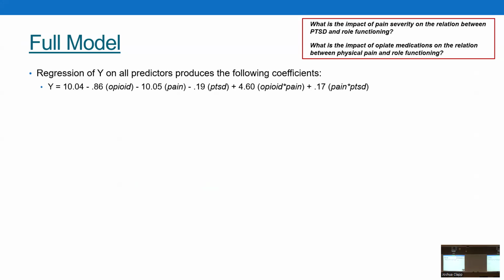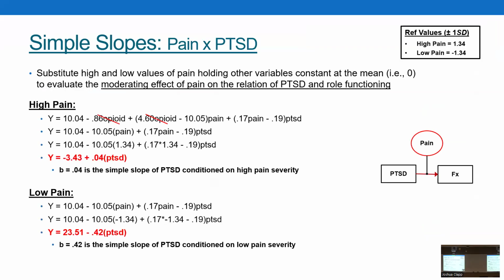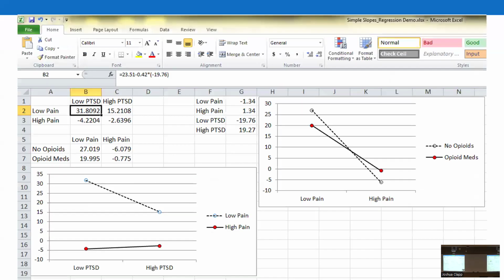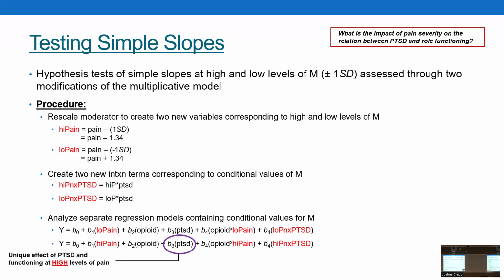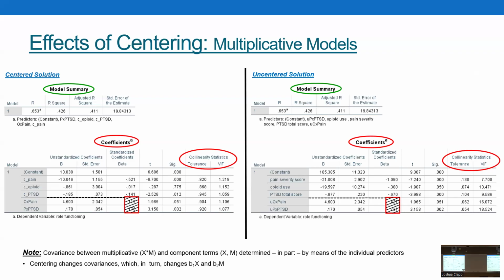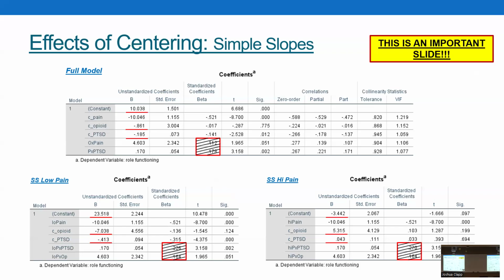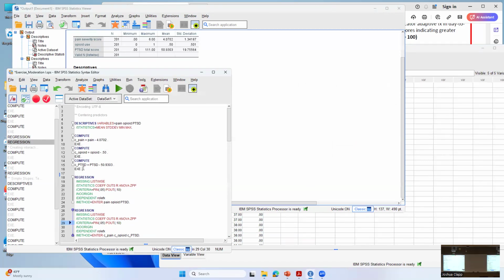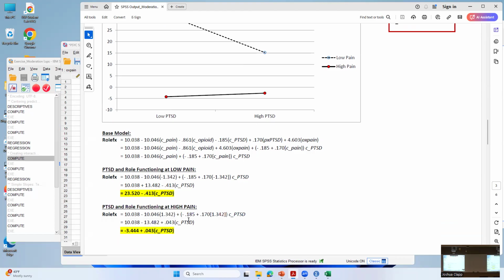PSYC 5300: Moderation III (03.05.2025)